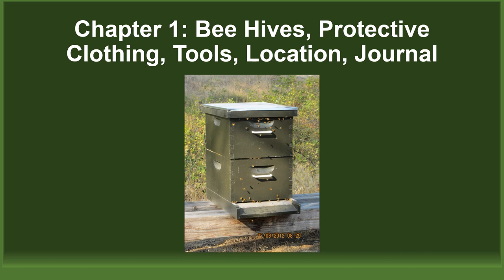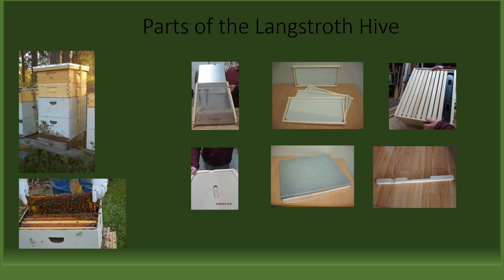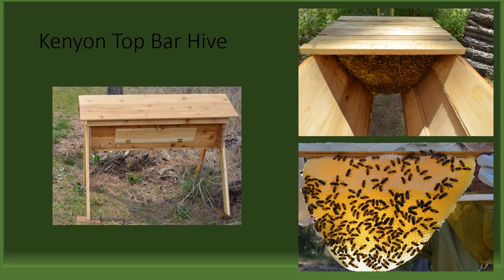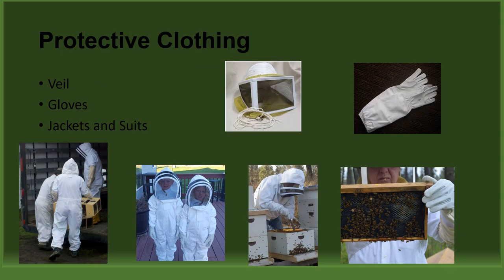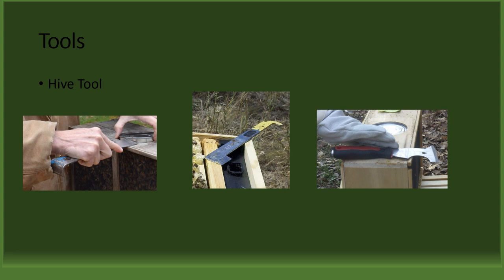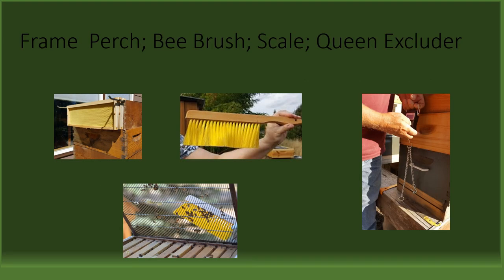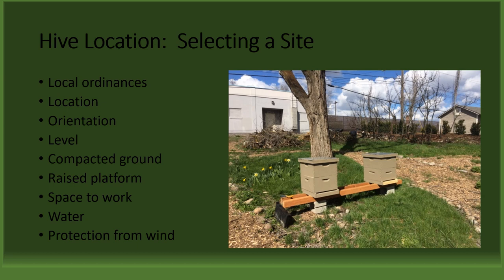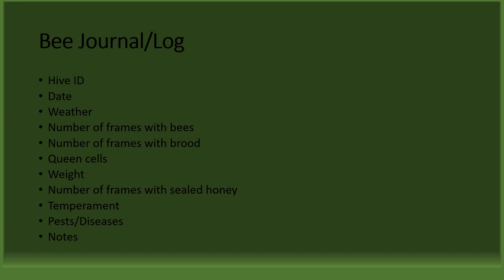Chapter 1 - Bee Hives, Protective Clothing, Tools, Site Location, and Journal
This is Chapter 10 of the Washington State Bee Association Beginning  Beekeepers Certification online training.